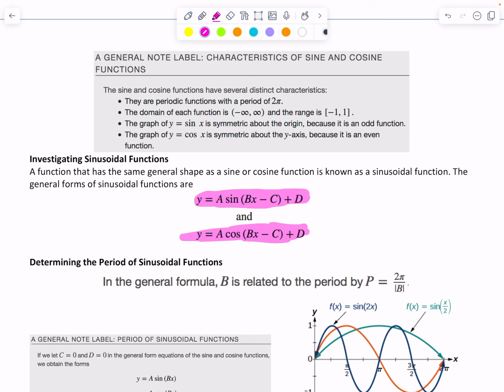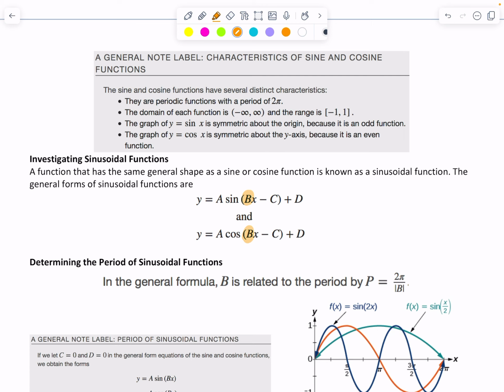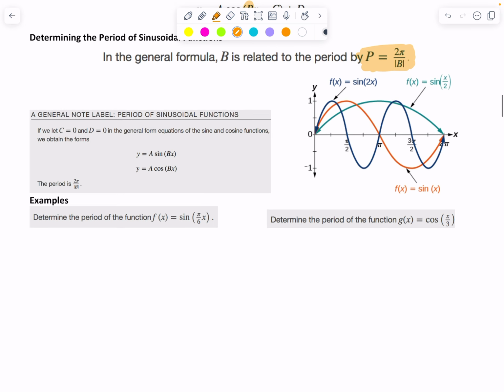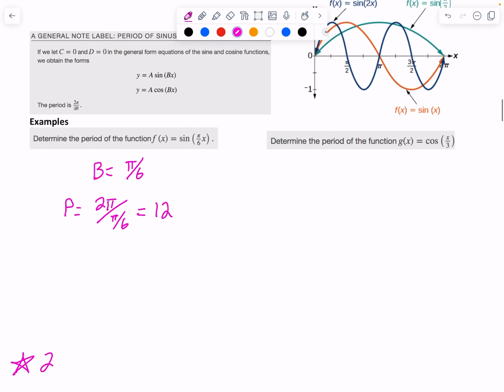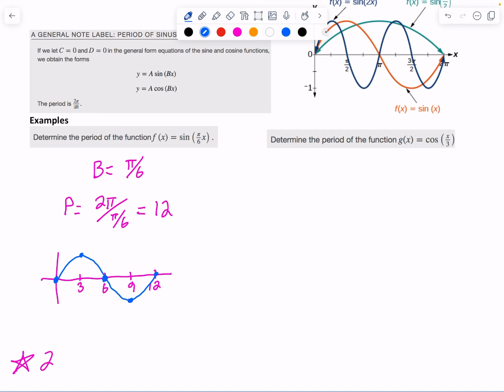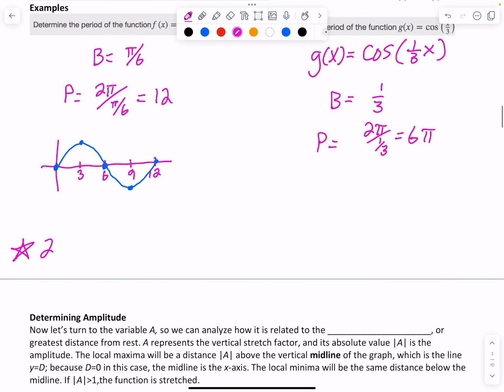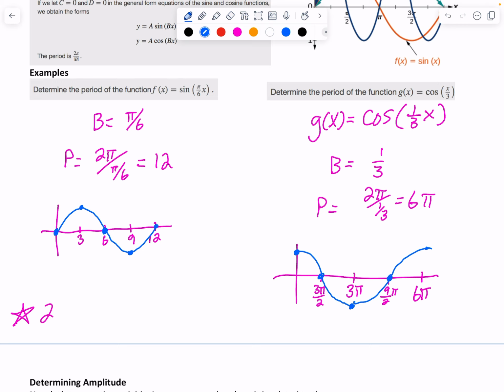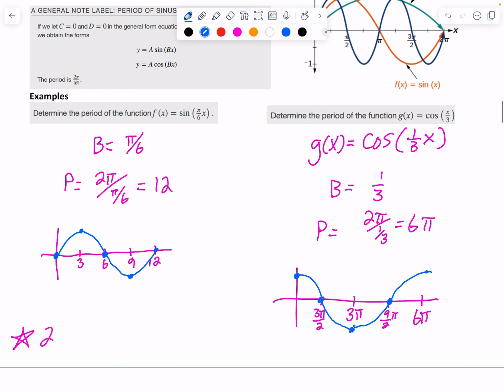PreCalculus - Unit 6 - Graphs of Sine and Cosine - Period